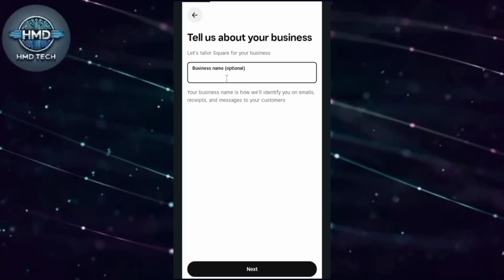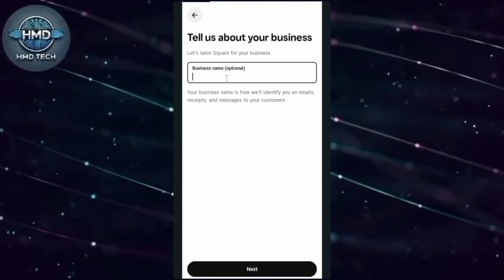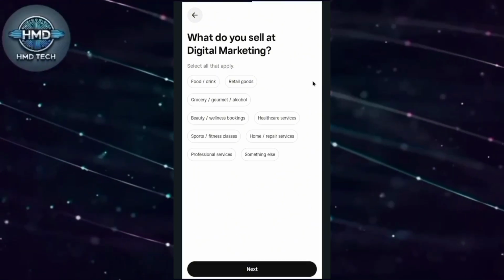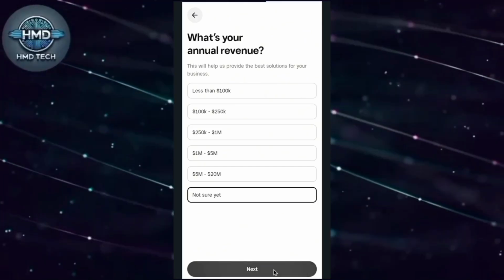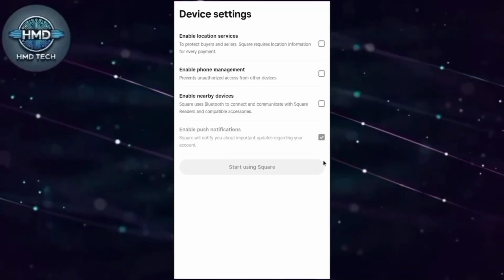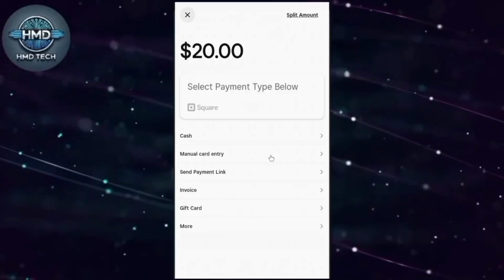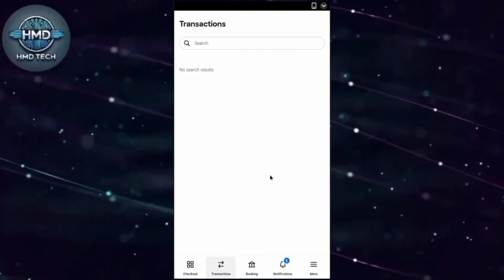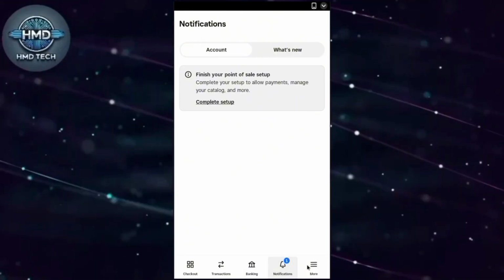How to Use Square Cash (Beginner’s Step-by-Step Guide 2026)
Learn how to use Square Cash in 2026 with this simple step-by-step guide. Discover how to send and receive money, link your bank account, transfer funds, and avoid common mistakes. Perfect for beginners looking to use Square Cash safely and efficiently.